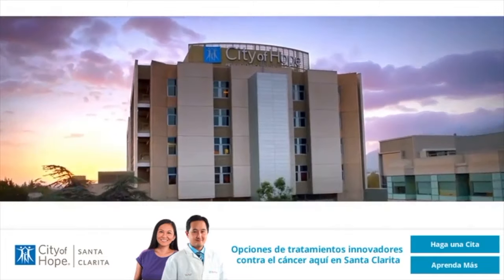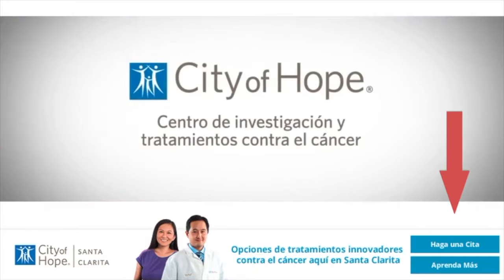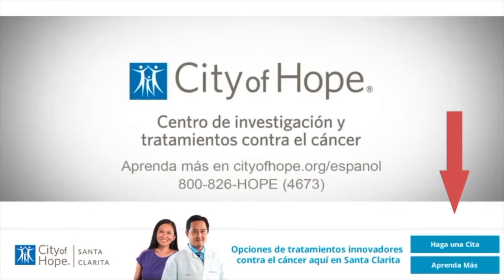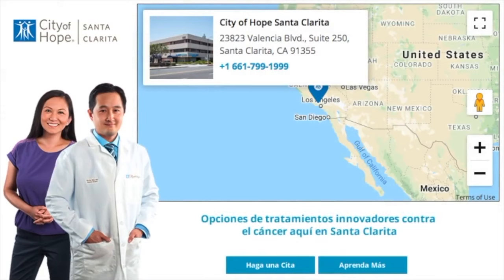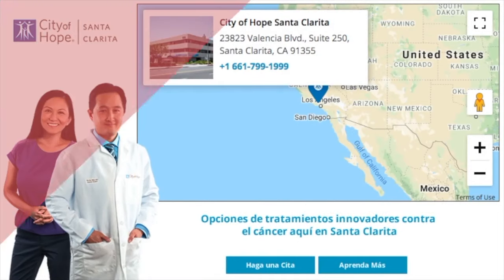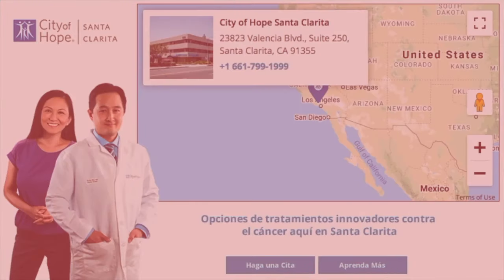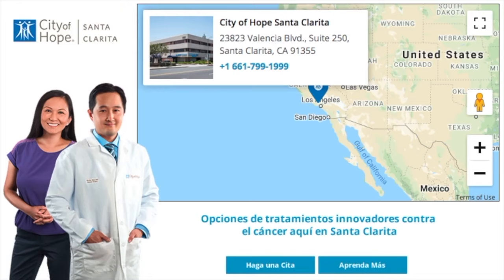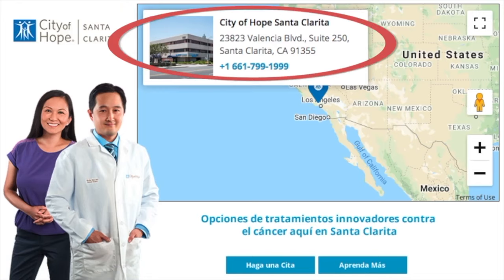1444028600 EVF End Card 30